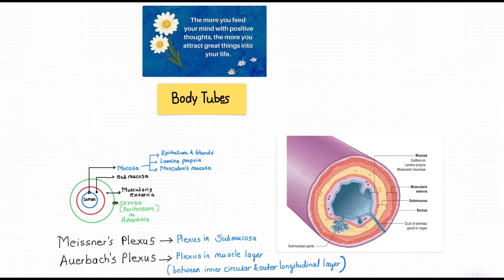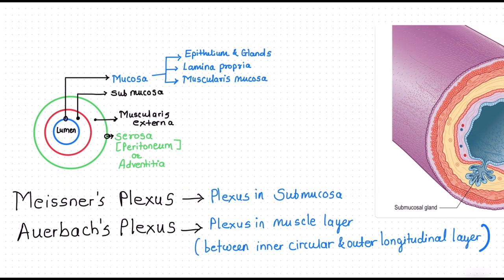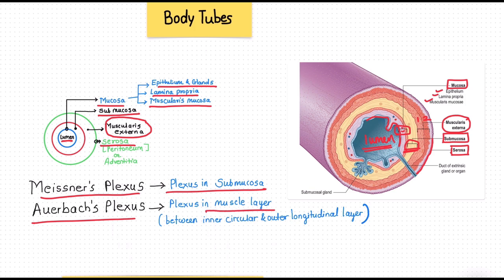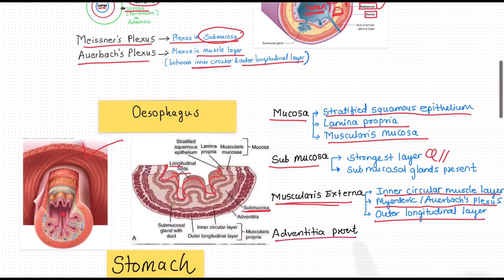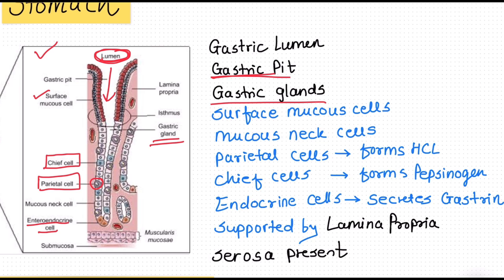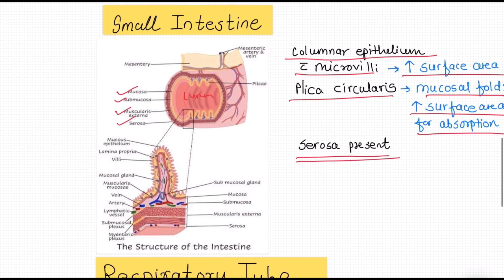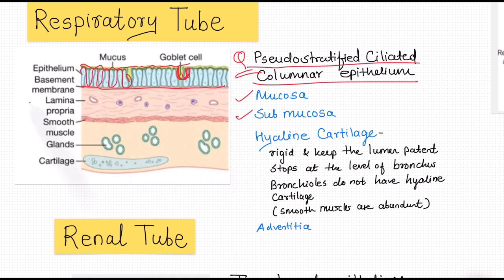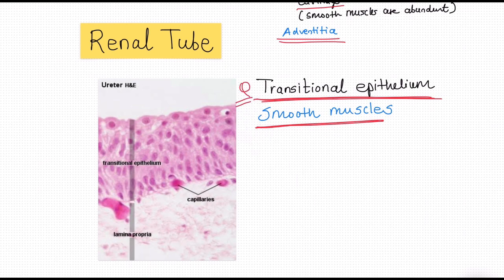Topic-15 | BODY TUBES OVERVIEW simplified for MBBS/ NEET PG /INI CET/FMGE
✅ Body Tubes Overview | Histology | GI, Respiratory & Renal Tubes

Welcome to today’s lecture!
In this video, we cover a simple and clear overview of Body Tubes in Anatomy & Histology — focusing on the layers that line different tubular organs like the esophagus, stomach, intestine, respiratory tract, and renal tubules.

This class explains:
✔ What are body tubes in histology
✔ Basic structure of a tubular organ
✔ Mucosa, Submucosa, Muscularis & Adventitia/Serosa
✔ Types of epithelium in each tube
✔ Differences between esophagus vs stomach vs small intestine vs large intestine
✔ Layers of respiratory tube
✔ Structure of renal tubules
✔ High-yield features for MBBS & NEET PG

Designed for beginners, this lecture helps you quickly understand how most hollow organs share a similar layered organization — making histology easier to remember.

📘 Useful for:

• MBBS Histology
• Anatomy Revision
• NEET PG / NEXT Prep
• BSc Nursing / Physiotherapy
• First-year medical students

body tubes histology, layers of GI tract, mucosa submucosa anatomy, esophagus stomach intestine histology, respiratory tube layers, renal tubule structure, body tube overview anatomy, neet pg histology, simple histology lecture